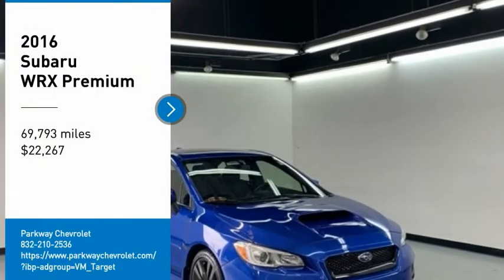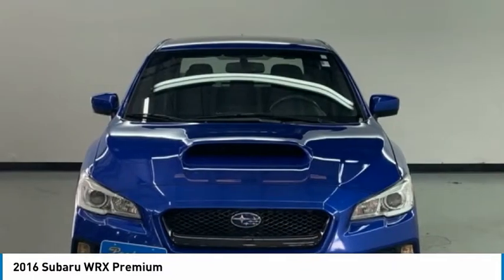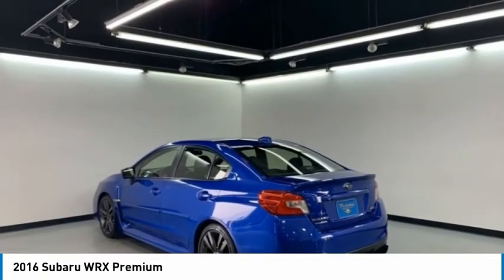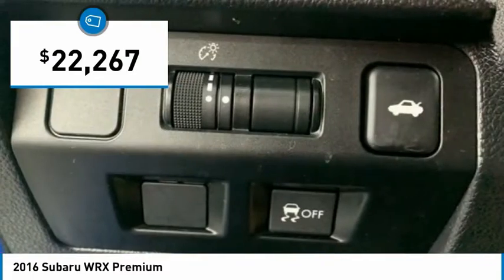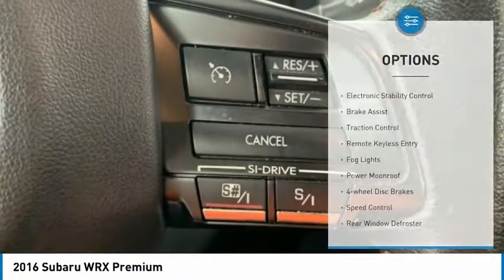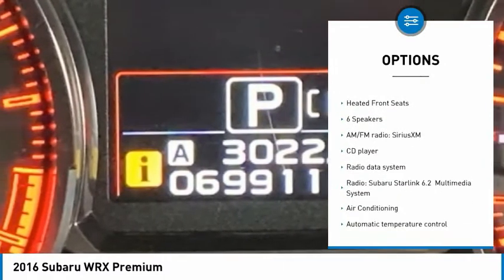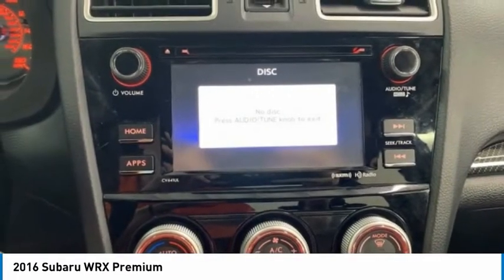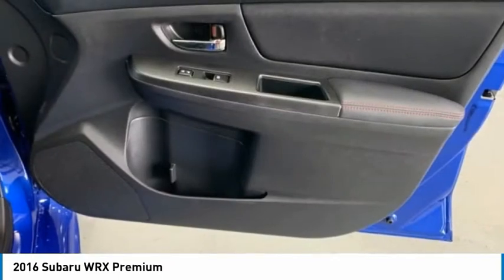2016 Subaru WRX Premium FOR SALE in Tomball, TX 250092N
Stop in today for a test drive of this U 2016 Subaru WRX

Parkway Chevrolet
25500 State Highway 249

Blue 2016 Subaru WRX Premium AWD CVT 2.0L DOHC Intercooled Turbocharged  Recent Arrival!  Awards:     ALG Residual Value Awards, Residual Value Awards     2016 IIHS Top Safety Pick      2016 KBB.com Best Resale Value Awards     2016 KBB.com Brand Image Awards Free car washes for 6 months with Purchase of Vehicle!  Reviews:     Both the WRX and STI offer impressively quick acceleration; superb handling abilities and steering responses when going around turns; enhanced traction provided by standard all-wheel drive; many premium safety equipment options available. Source: Edmunds